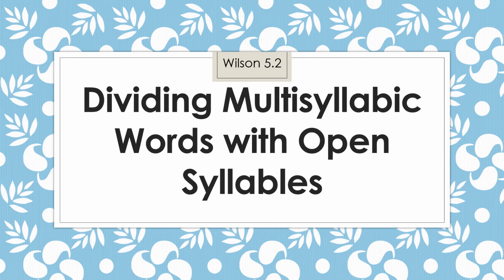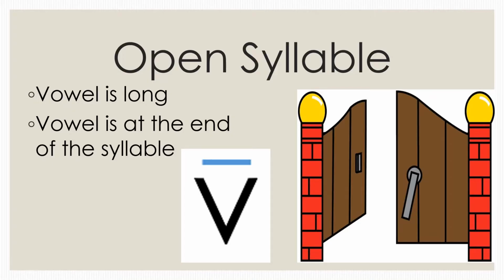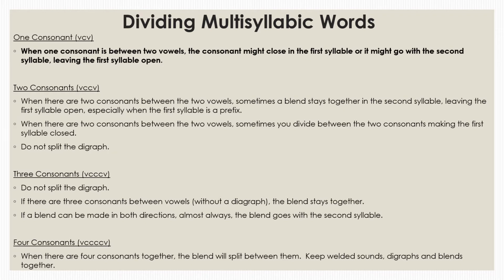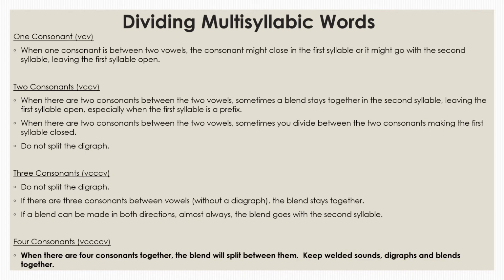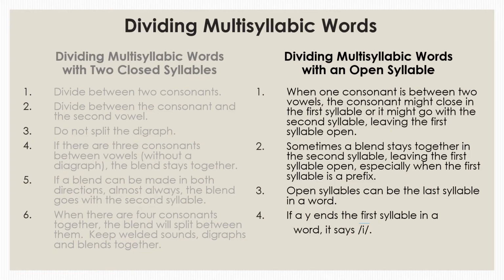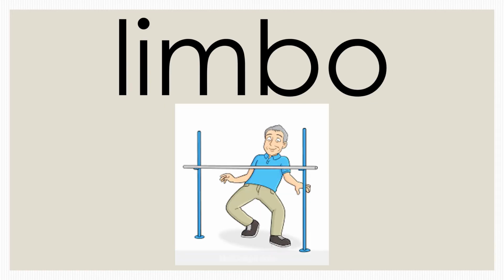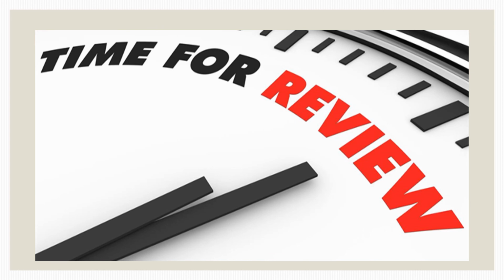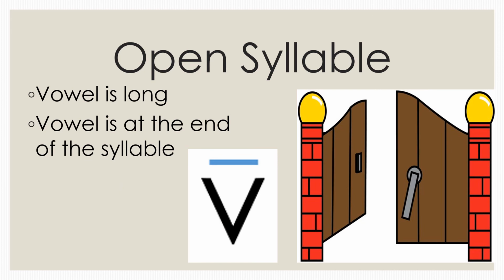Dividing Multisyllabic Words with Open Syllables at the End and with y Wilson - 5. 2 Part III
This video introduces two additional concepts about multisyllabic words with open syllables.